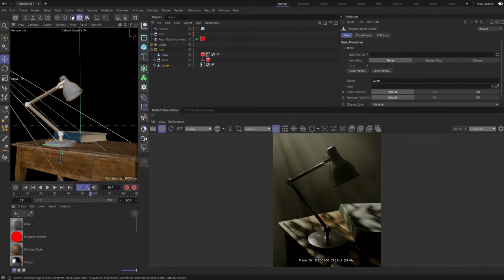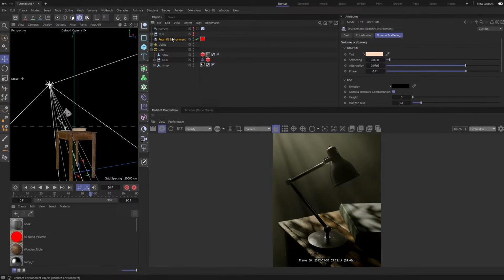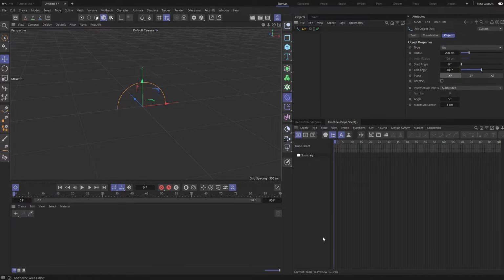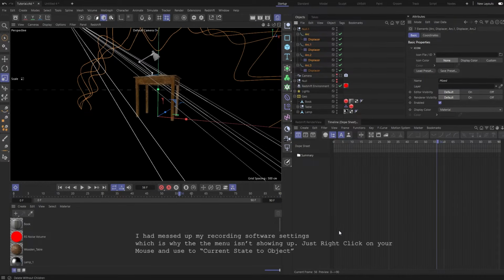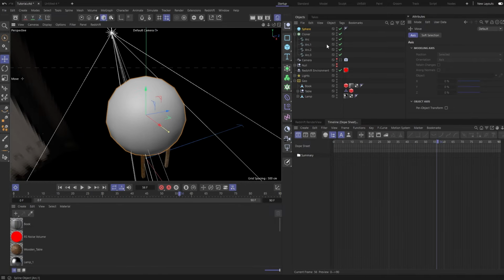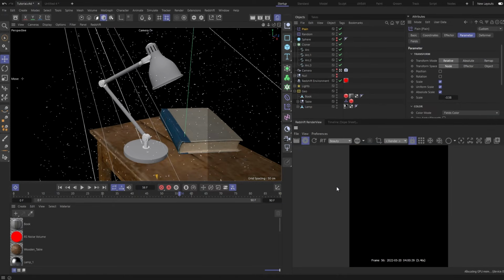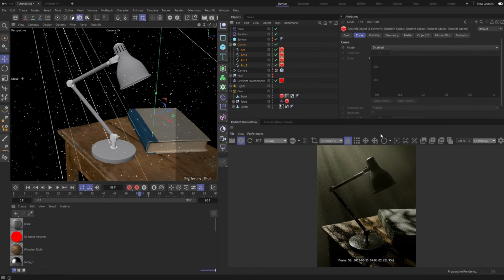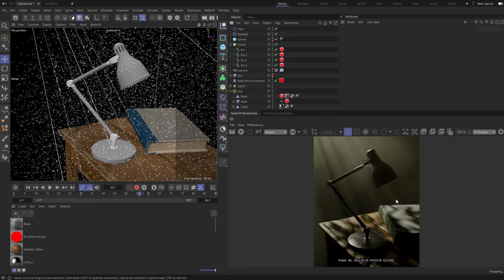Create Natural Looking Dust in Redshift/Cinema 4D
We take a look at how to create natural looking Dust inside Redshift and Cinema 4D.

I am Shazzadul Haque AKA Nandoneek, a 3D Artist/Motion Designer based in Dhaka, Bangladesh.